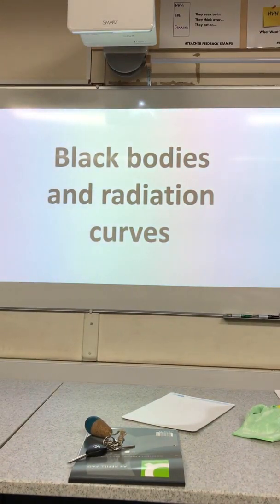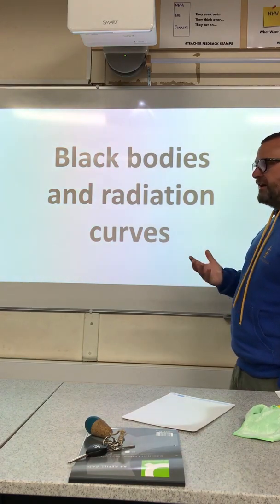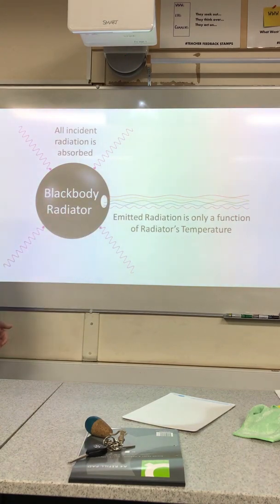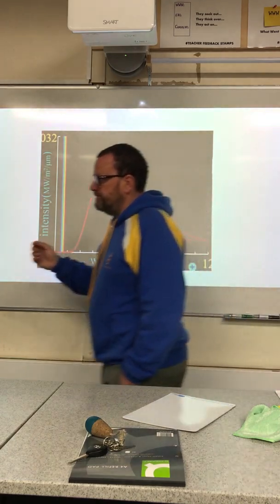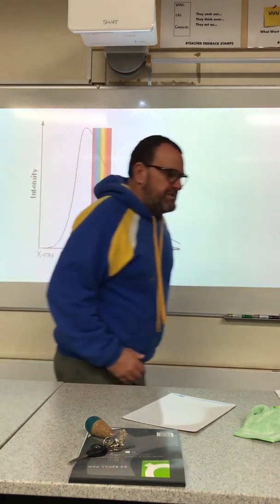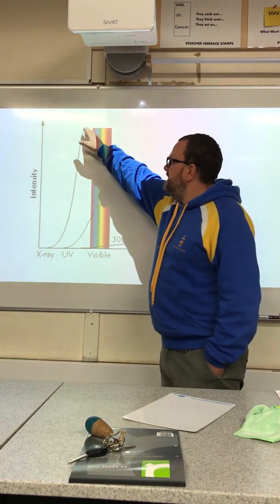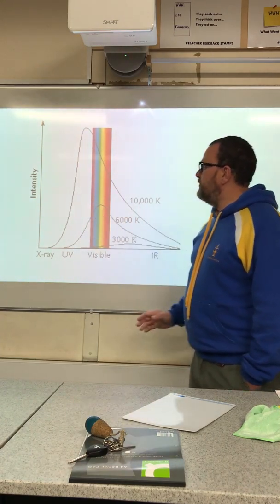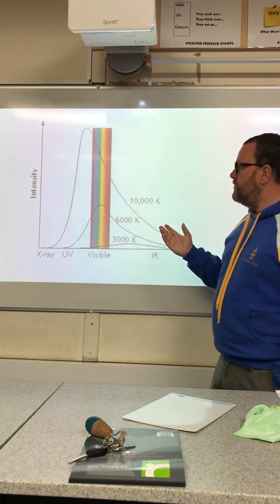Black body radiation curve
GCSE Astrophysics